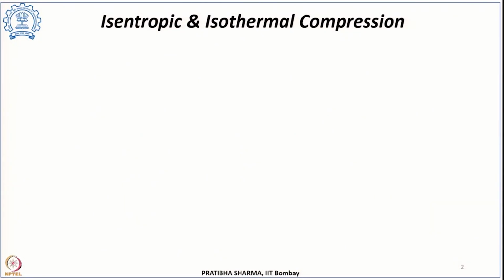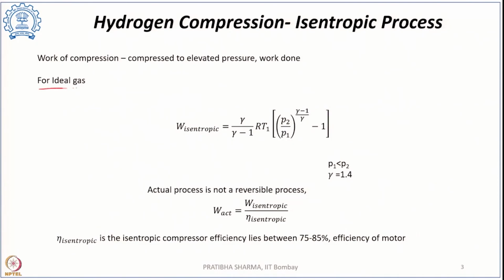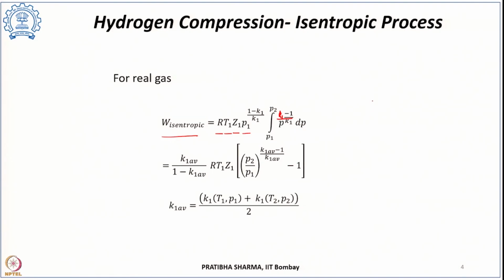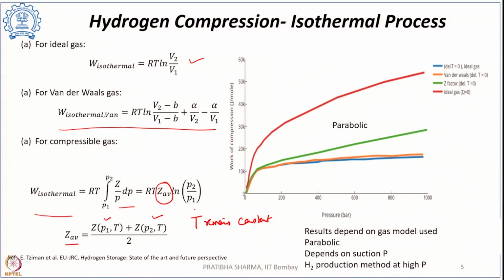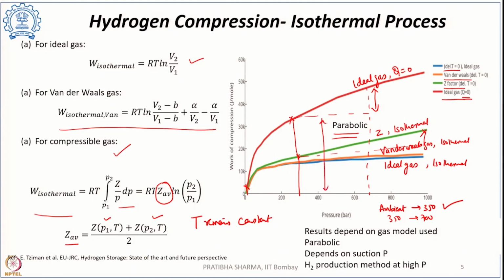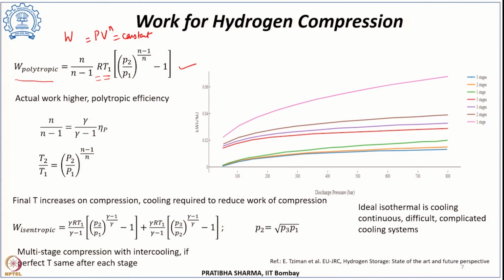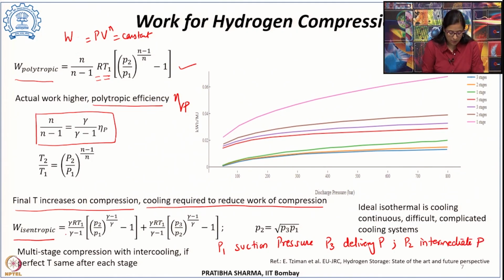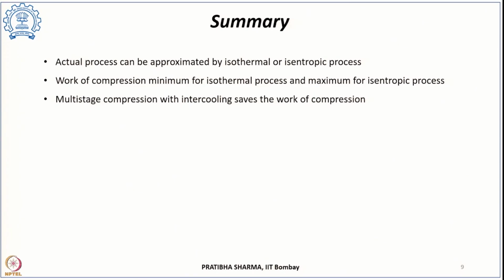Thermodynamics of Hydrogen Compression Part - 1